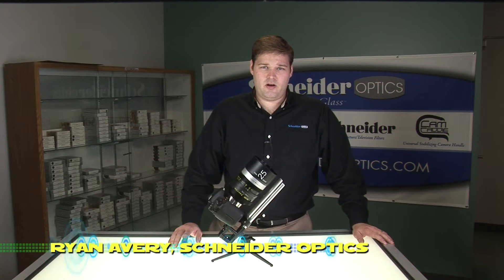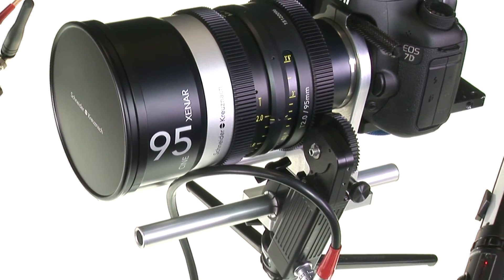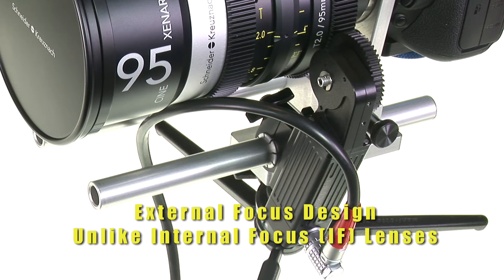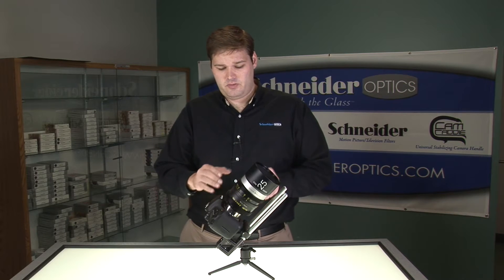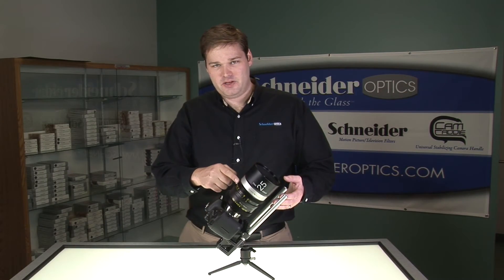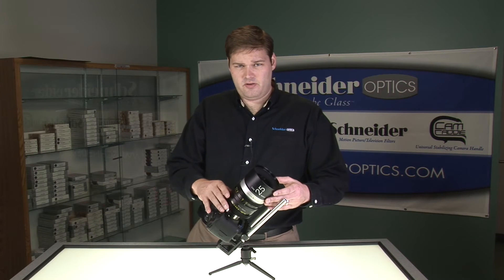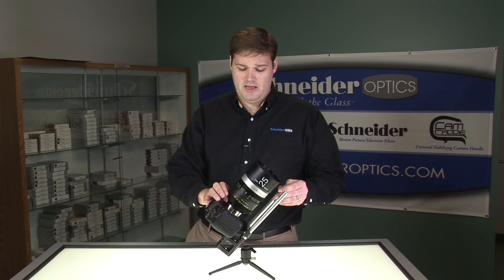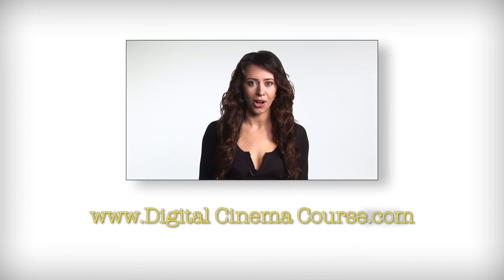Schneider - Kreuznach Cine XENAR (Cine-Xenar) Prime Lenses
This is a complete FREE 1080i video introducing the very latest information on Schneider Kreuznach Cine Xenar Lenses for Film & Video Cinematography. Produced by Digital Cinema Training. Presented by Ryan Avery from Schneider Optics.

Produced by Digital Cinema Training to help keep our students informed on the latest gear, techniques, and tips on staying ahead in the Film and Video Industry. This video is included in the course's GEAR GUIDE Volume.

We never get paid by manufacturers to make these videos. We simply have a great relationship with them, and teach our students how to use their products from a purely educational point of view. If they seem to be marketing their products, it's just because they believe deeply in their companies. They're just in love with their gear! :-)

We hope that our videos help you feel more confident when you walk on any set, knowing that you can communicate using the jargon and technical terms that other professionals utilize.

Sincerely,
Digital Cinema Training